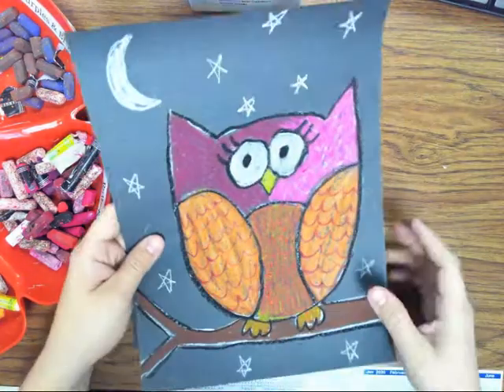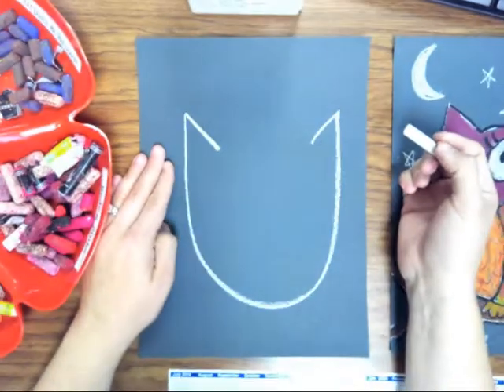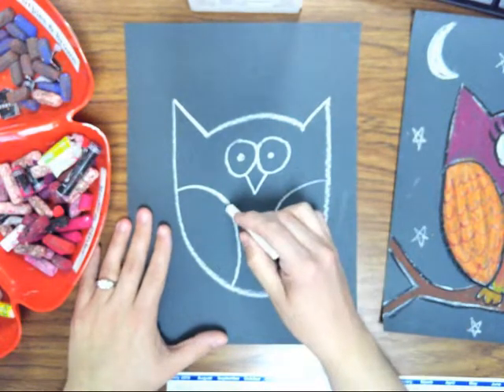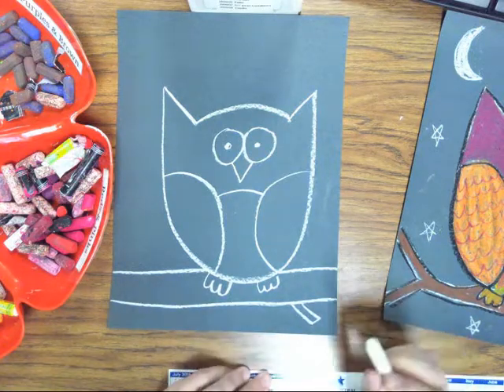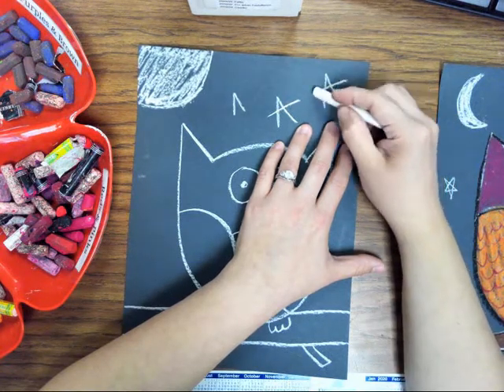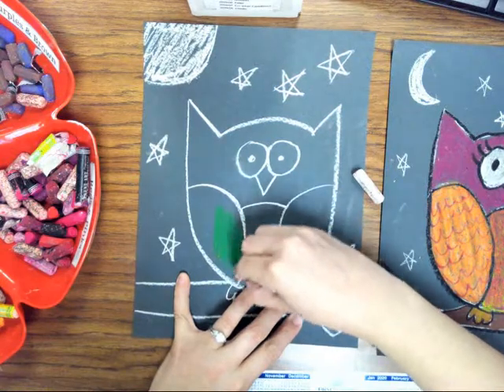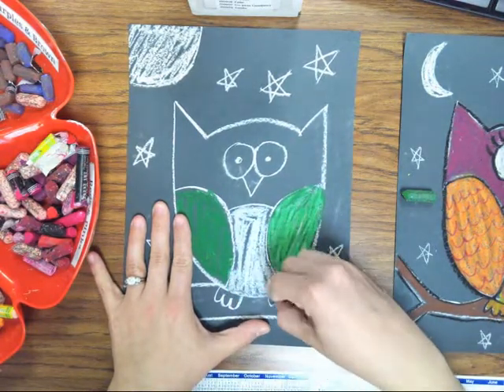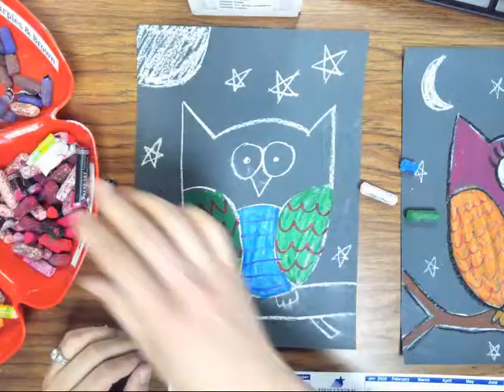Owl with Oil Pastel on Black Paper